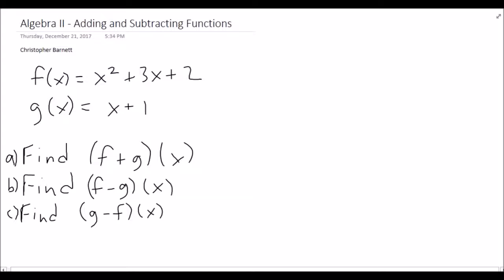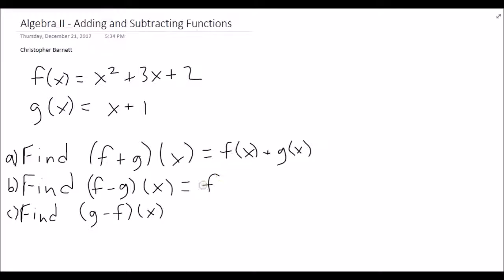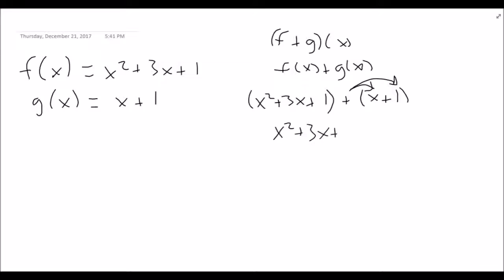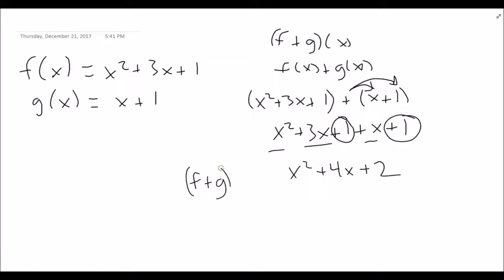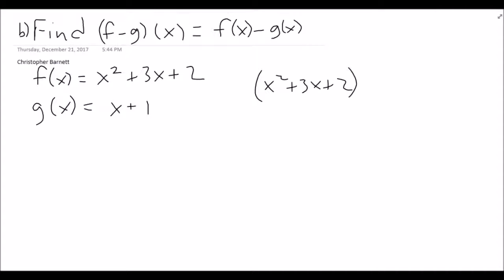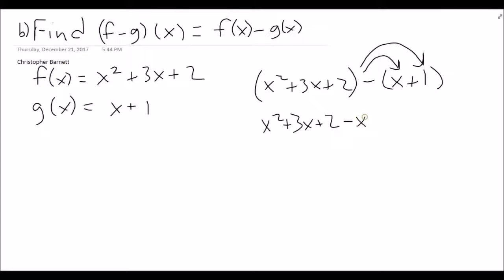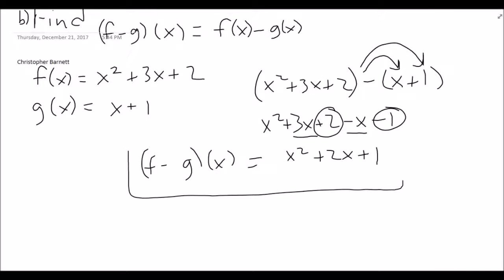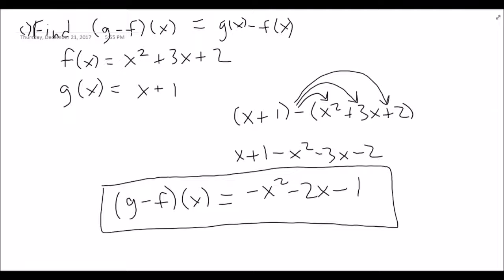Algebra II: Adding and Subtracting Functions